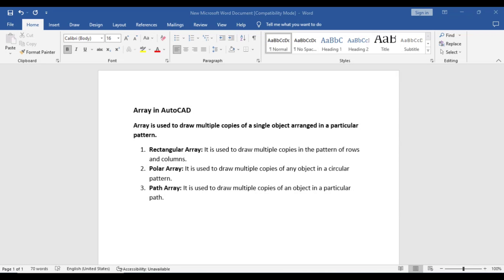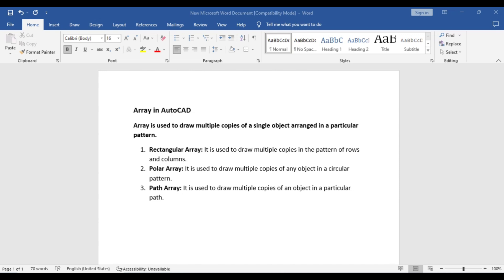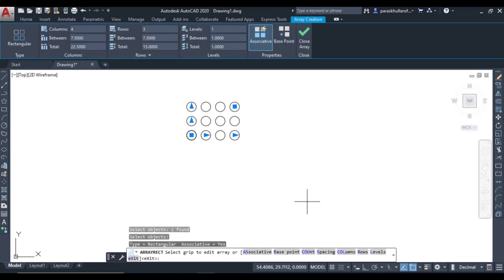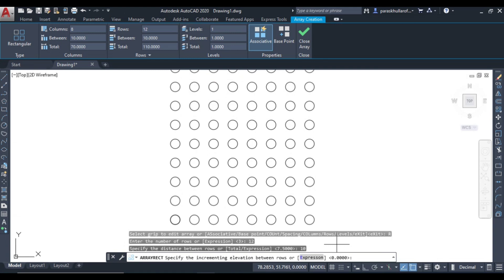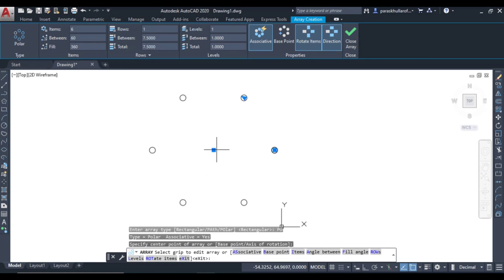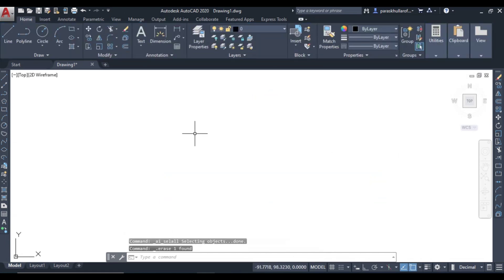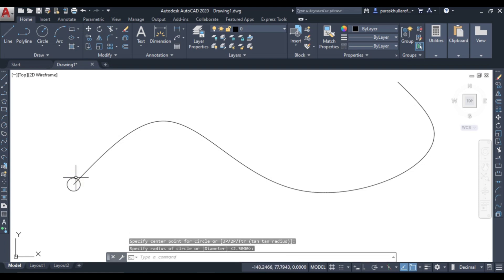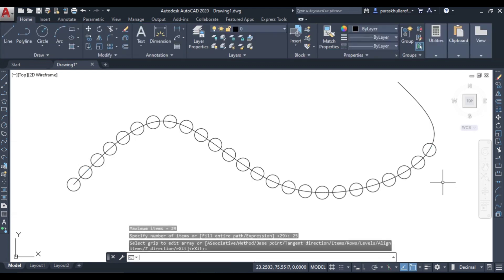Rectangular Array | Polar Array | Path Array | AutoCAD | Paras Khullar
Array Command
Types of arrays in AutoCAD
What is rectangular array in autocad
What is polar array in autocad
What is path array in autocad
Parallel line development method
Autocad projection
Autocad

Modify Commands